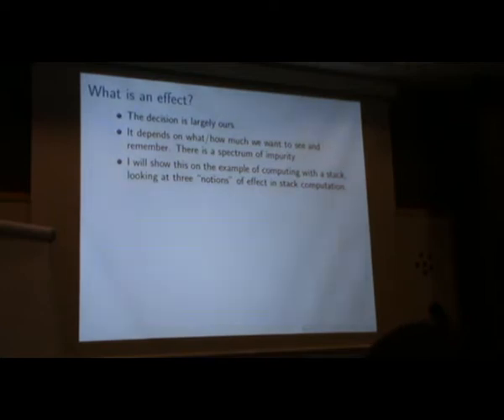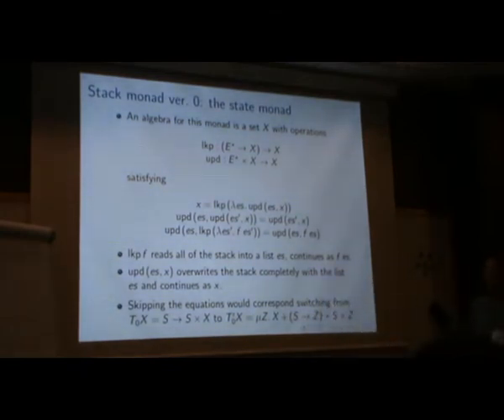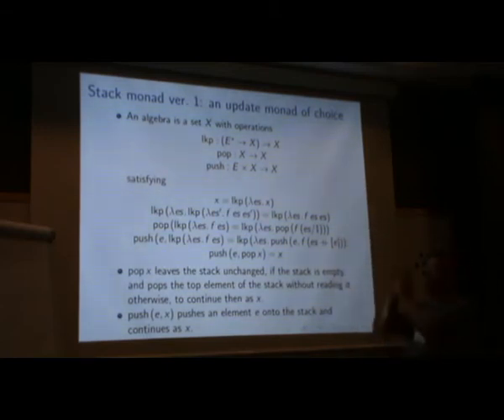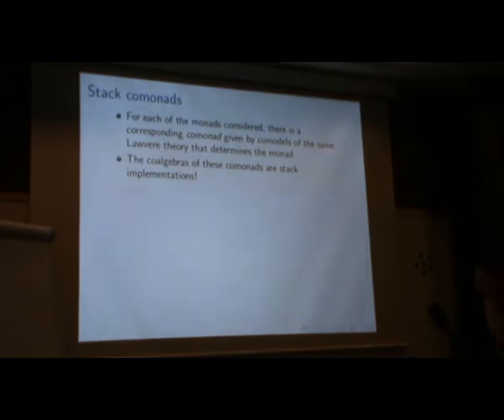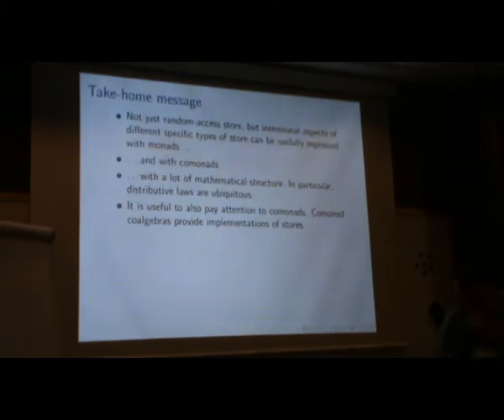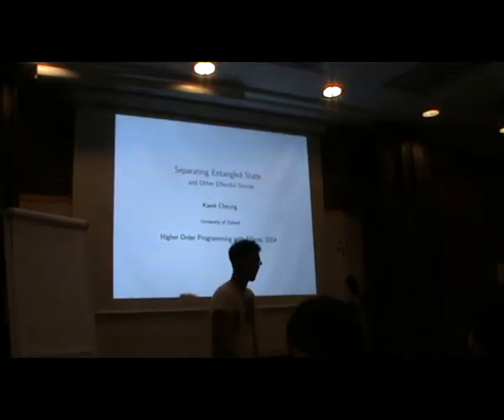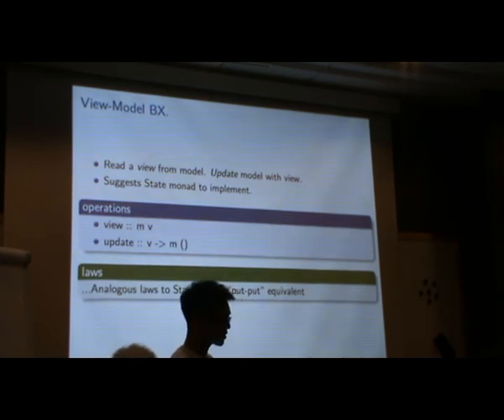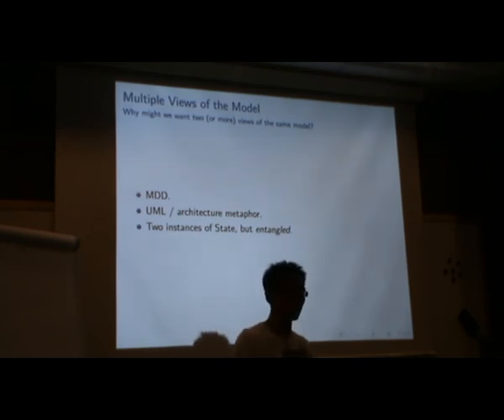HOPE 2014: From stateful to stackful computation - Danel Ahman and Tarmo Uustalu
Higher-Order Programming with Effects workshop @ ICFP 2014.